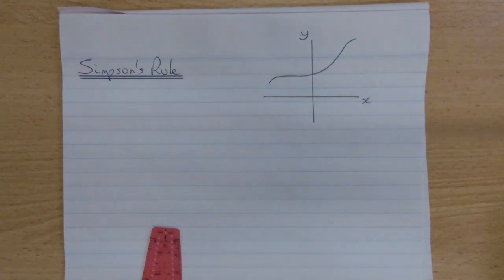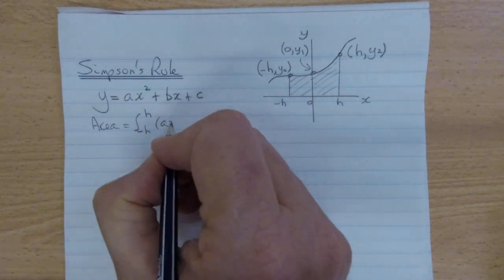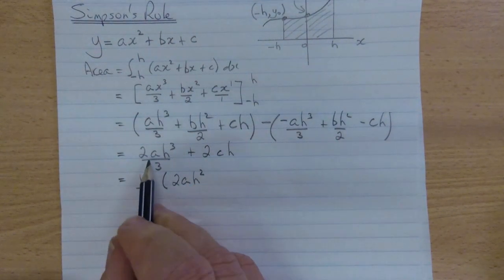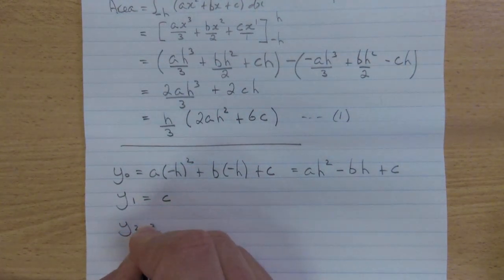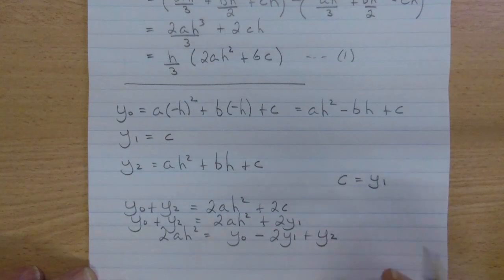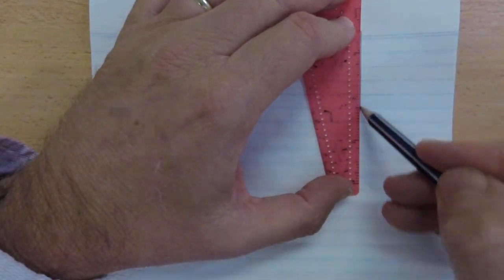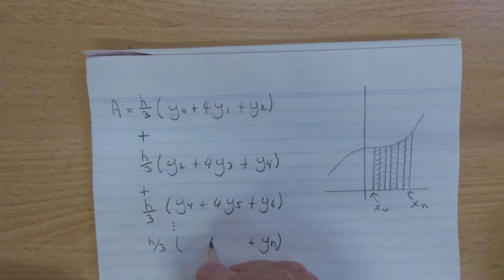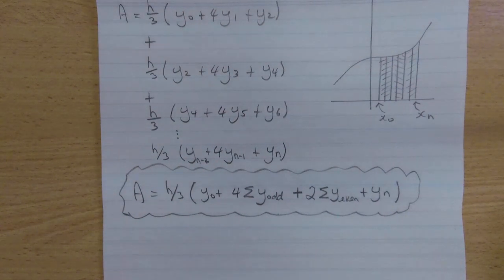Simpsons Rule Proof